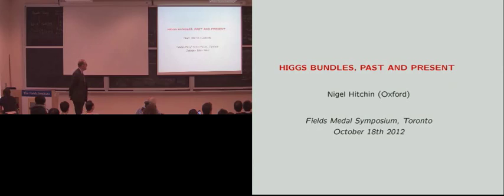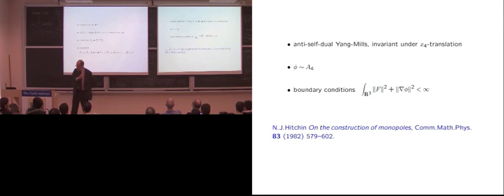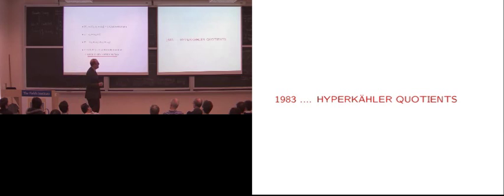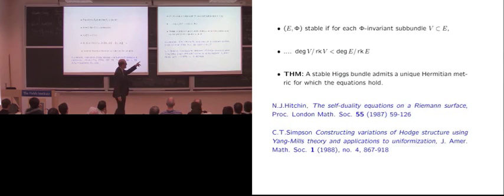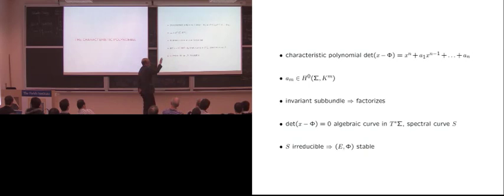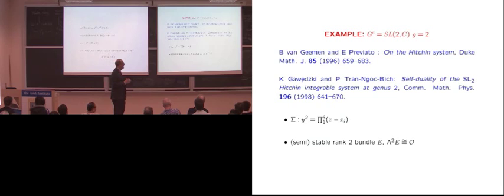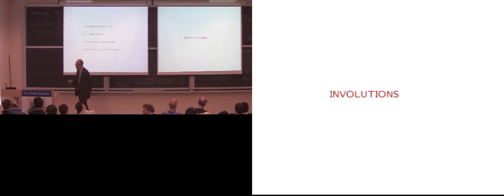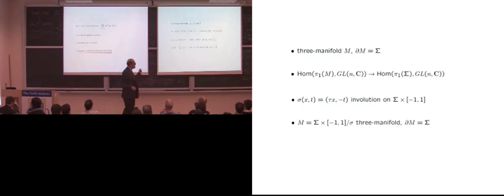Nigel Hitchin "Higgs bundles, past and present" [2012]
2012 FIELDS MEDAL SYMPOSIUM
Thursday, October 18
Geometric Langlands Program and Mathematical Physics

Nigel Hitchin, Oxford University
Higgs bundles, past and present

The talk will be an overview of the moduli spaces of Higgs bundles, or equivalently solutions to the so-called Hitchin equations. This will be part historical, from their origins in dimensional reductions of the self-dual Yang-Mills equations, and will discuss their properties from various points of view: differential geometry, algebraic geometry and symplectic geometry.